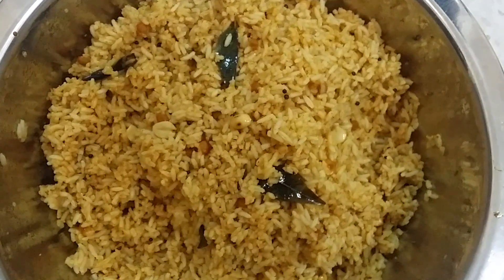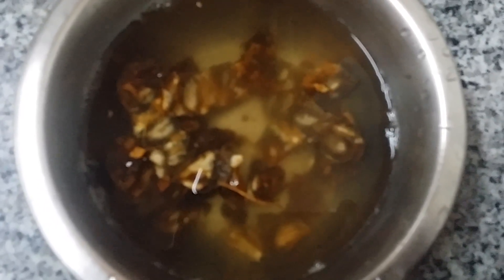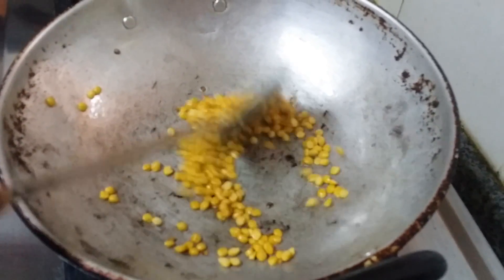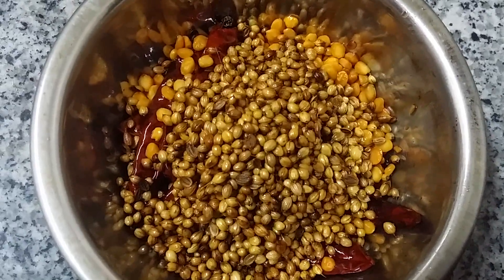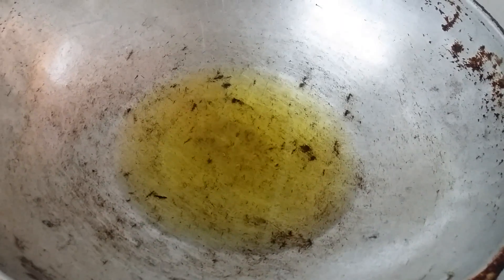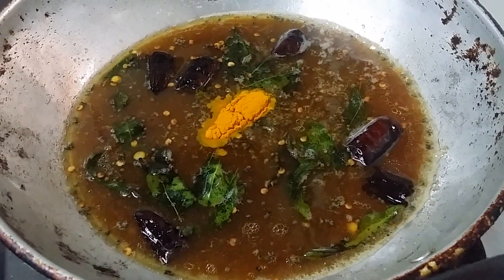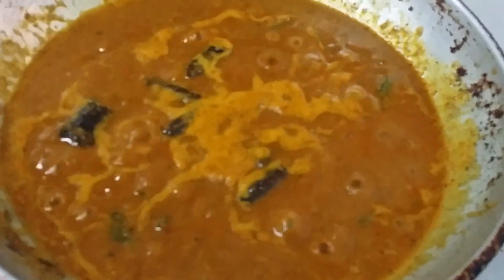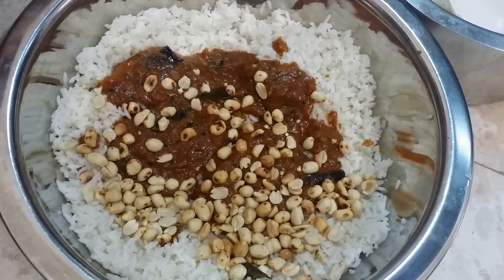Puliyodharai | Puliyodharai Recipe | Puli Sadam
Puliyodharai / Puliyogare is a very famous dish in South India.  This is a traditional South Indian vegetarian  recipe.  This is a recipe which even beginners in cooking can try with confidence.  Let us learn how to make this South Indian style tamarind rice or puli sadam/ Puliyodharai / Puliyogare.

Traditional dishes like Tamarind Rice / Puliyodharai / Puliyogare are simple Indian recipes that are straightforward and relished by one and all.  Each home cook has his/her own variation of the popular style Tamarind rice / Puliyodharai / Puliyogare mix which is a combination of spices that include coriander seeds, chana dal, fenugreek seeds and red chilies that are roasted and griund to a coarse powder.

Ingredients for Tamarind rice / Puliyodharai / Puliyogare

Tamarind – 75gms
Turmeric powder – 2 tspn

For Puliyodharai / Puliyogare masala

Red chilli – 9No.
Coriander Seed – 2 tbsn
Chana dal – 2 tbsn
Fenugreek – 2 tspn
Pepper – 1 tspn
Cooking oil – 1tbspn

For Seasoning

Mustard – 2 tspn
Asafoetida – 2 tspn
Chana dal – 1 tbspn
Red chilli – 2 No.
Gingelly oil – 50ml

Preparation of Tamarind Rice / Puliyodharai / Puliyogare

Heat the pan and add little oil and fry the ingredients of masala.  You have to fry all the ingredients separately as the frying time all is different.  First fry the red chilli and remove then fry chana dal before remove chana dal add fenujgreek and pepper as the fenugreek doesn’t need much time to fry.  If you fry the fenugreek more it will give you a bitter taste so don’t fry fenugreek more approximately less than minute is enough.  Remove the chana dal the fried chana dal along with fenugreek and pepper.  Then fry Coriander seed keep all the fried mixture to cool.

In the meantime soak the tamarind in water approximately for 30 minutes and remove juice of tamarind.  Heat the pan and add approximately 50ml gingelly oil don’t use cooking oil the entire taste will change of Tamarind rice / Puliyodharai / Puliyogare if you add cooking oil.  As soon as the gingelly oil get heated up add mustard, red chilli, asafoetida, chana dal and curry leaves then add the prepared tamarind juice.

Let the mixture get boiled in this stage you have to add the masala.  Make the masala powder as paste by adding little water.  If we add the masala directly to the boiling mixture lumps will be formed to avoid this we are making as a masala paste.  As soon as the mixture get boiled add the masala paste.  The mixture will be thick and the oil will come out.  This is the final stage of Tamarind rice / Puliyodharai / Puliyogare gravy so switch off the flame.

Cook the rice separately and keep ready and let the rice to cool if you add the gravy to hot rice it will be as a paste.  So let the cooked rice to cool and add the Tamarind rice / Puliyodharai / Puliyogare gravy and mix it well.  Delicious Tamarind Rice / Puliyodharai / Puliyogare is ready to serve.